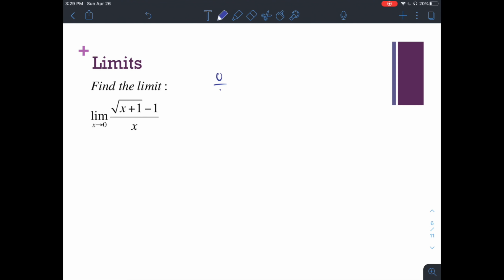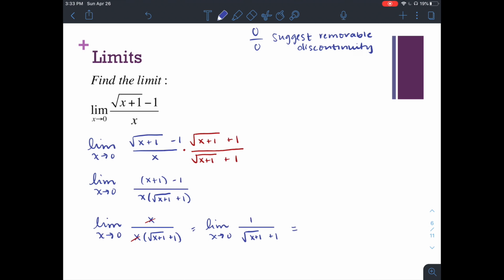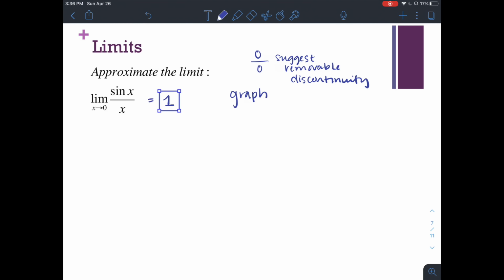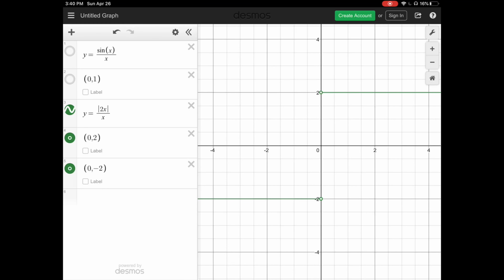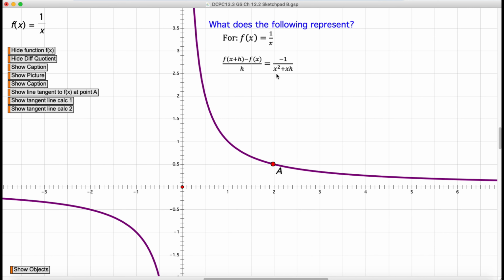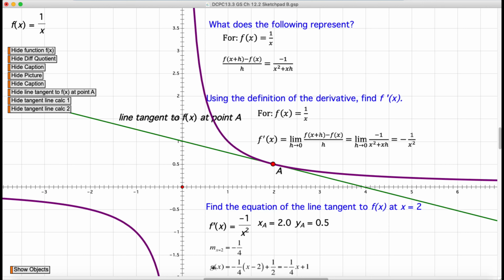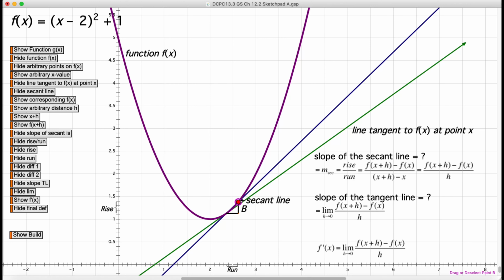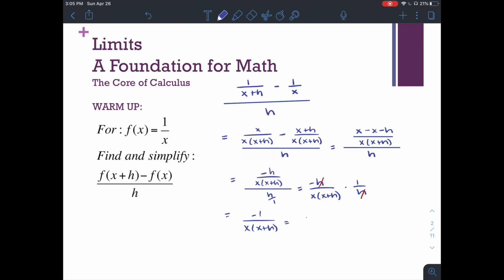DCPC13.3 VD 12.2B Video Tutorial